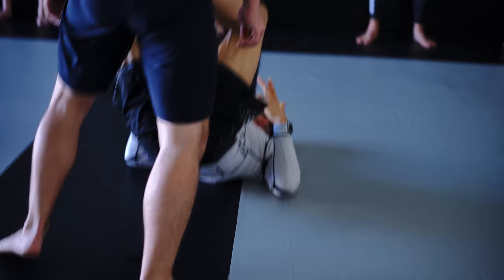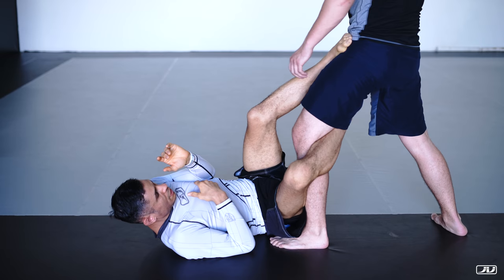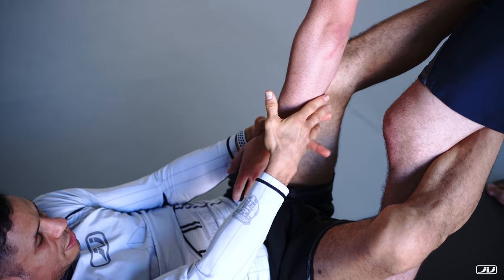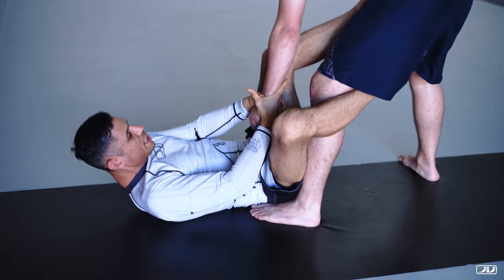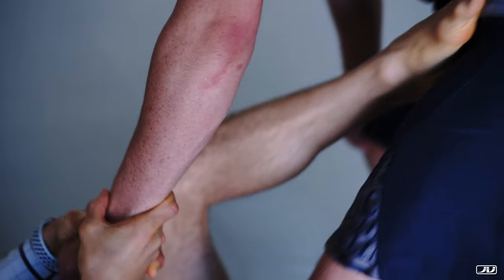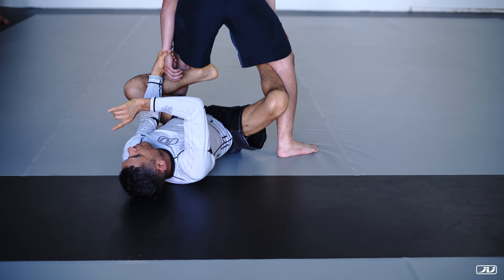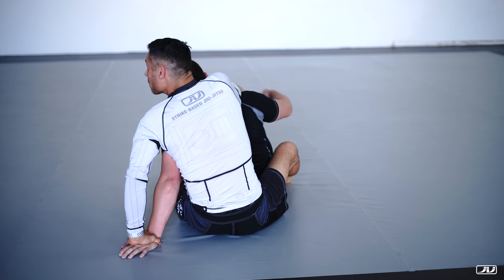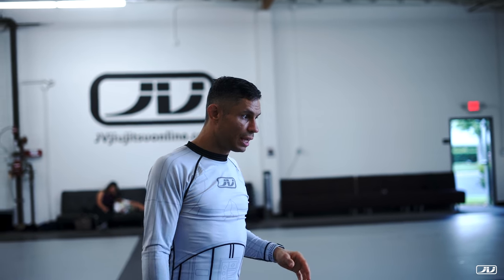What is master control ????????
Please visit my websites to learn more about my fighting system or to sign up for a class